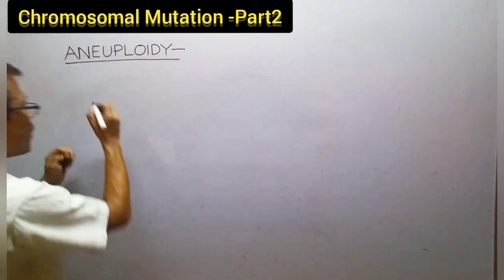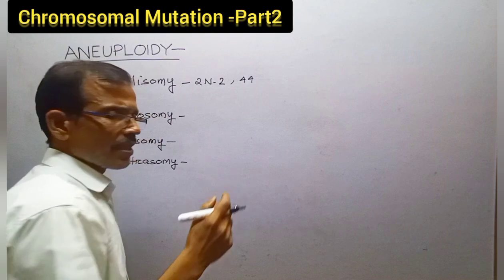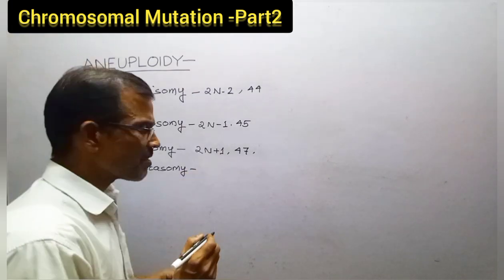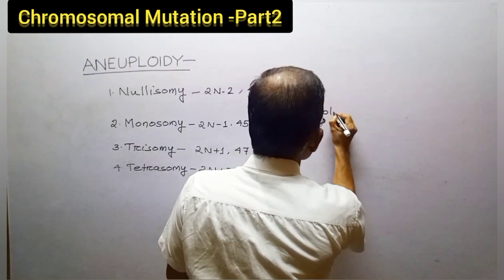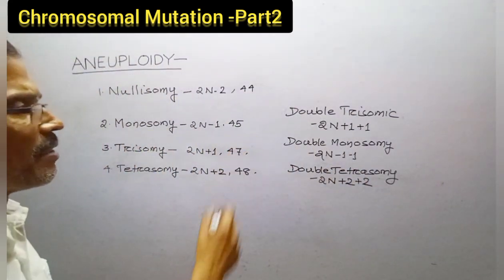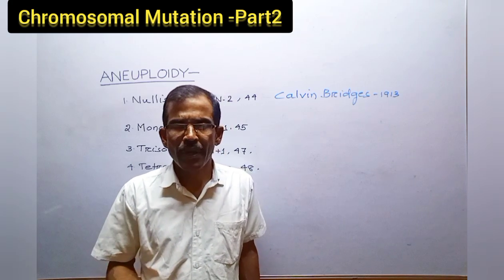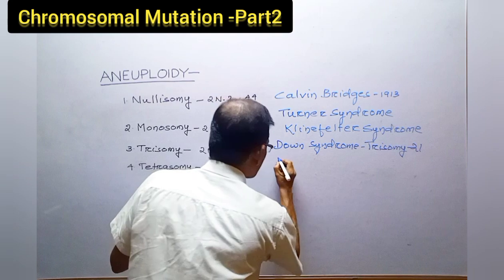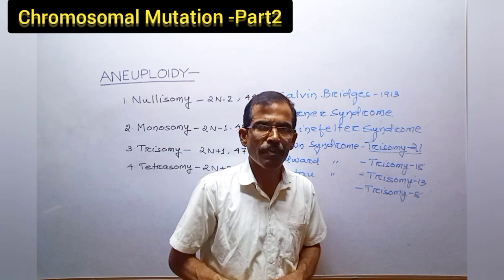Chromosomal Mutation -Part-2-ANEUPLOIDY@SAM BIOLOGY 🧫 CLASS.